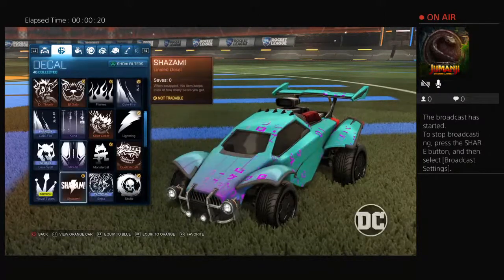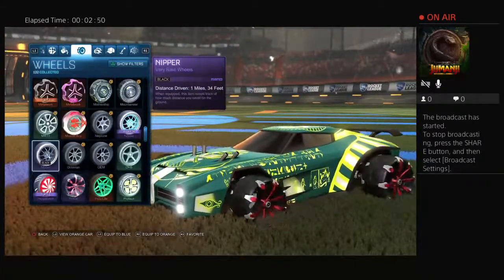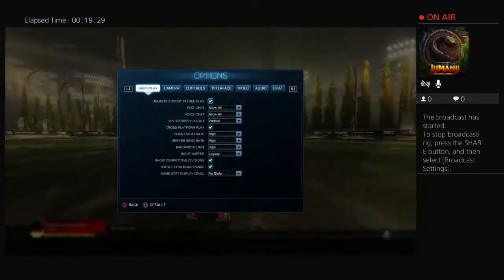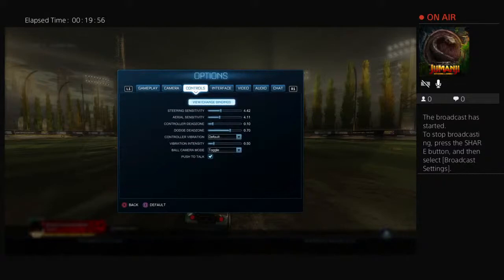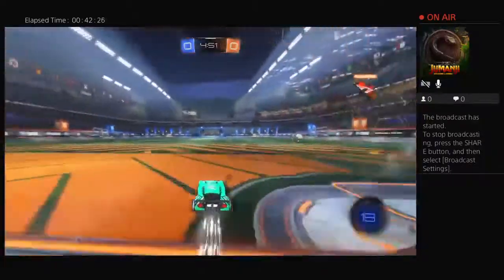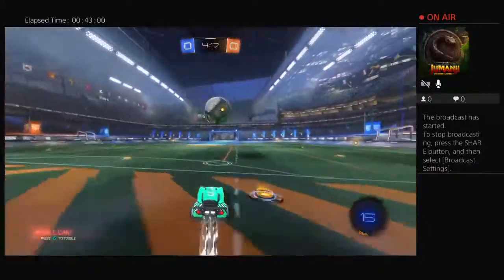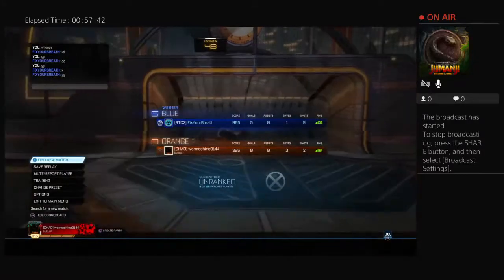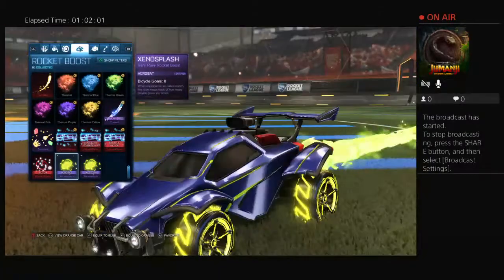Colin has a headache so im streaming on his account